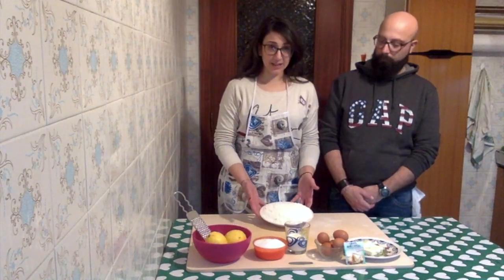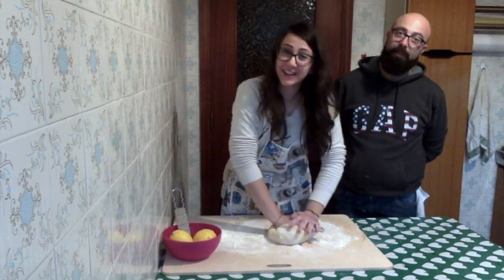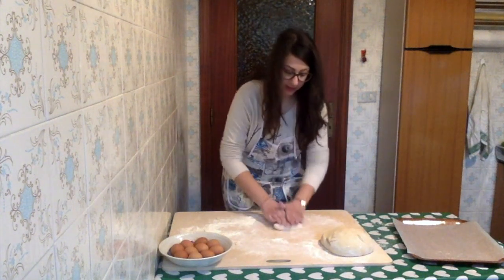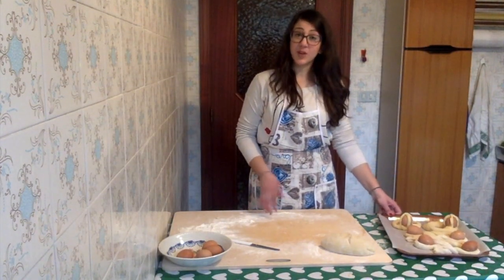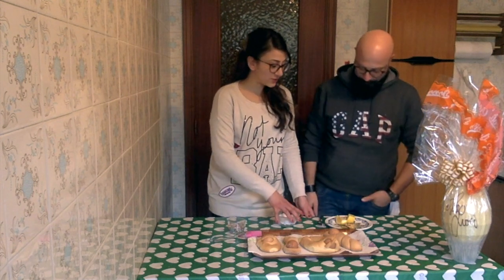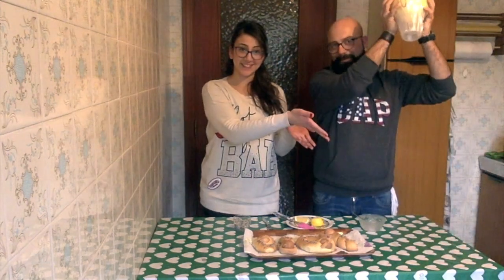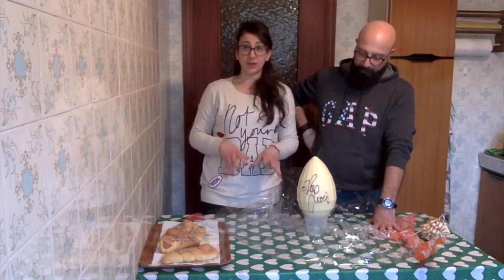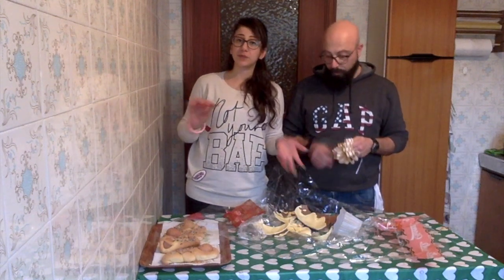🇮🇹 Our Italian Kitchen🍷 Dolci - Pane di Pasqua Authentic Italian Recipes 🇮🇹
Diego and Lilla invite you into their cozy Italian kitchen to share an authentic recipe for Easter Bread or Pane di Pasqua while they talk about Italian culture, traditions, proverbs and more!
🇮🇹Follow Digging up Roots in the Boot:
✒︎Digging up Roots in the Boot Product Recommendations

✒︎Italian Verb Conjugation Card)